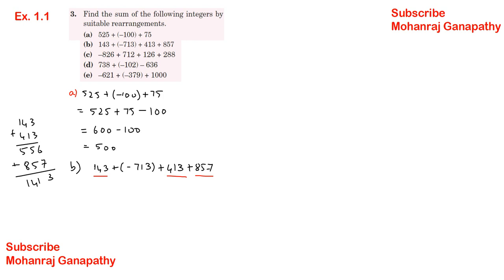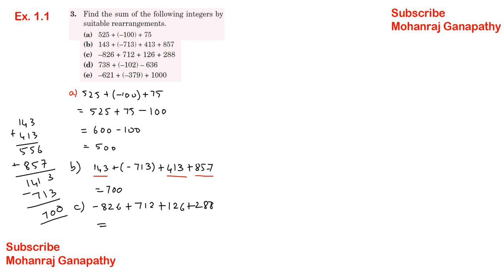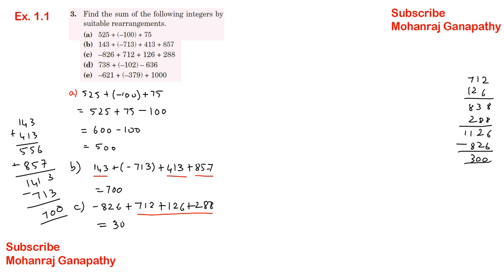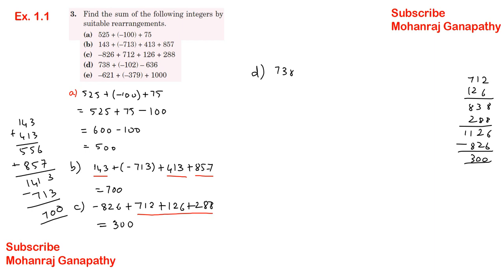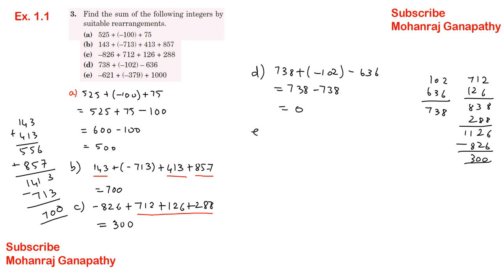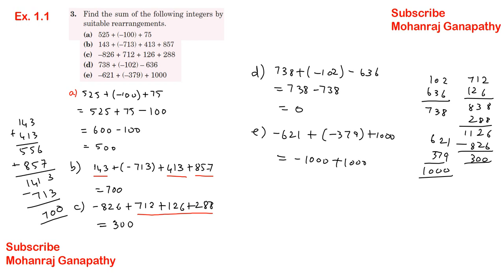MacMillan Maths Class 7 Chapter 1 Integers Exercise 1.1 - All Problems Solved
exercise 1.1
Chapter 1
Integers

0:00 Exercise 1.1 Q. No. 1
1:56 Exercise 1.1 Q. No. 2
3:11 Exercise 1.1 Q. No. 3
6:26 Exercise 1.1 Q. No. 4
7:35 Exercise 1.1 Q. No. 5
9:47 Exercise 1.1 Q. No. 6
10:26 Exercise 1.1 Q. No. 7
11:31 Exercise 1.1 Q. No. 8
12:14 Exercise 1.1 Q. No. 9
12:45 Exercise 1.1 Q. No. 10